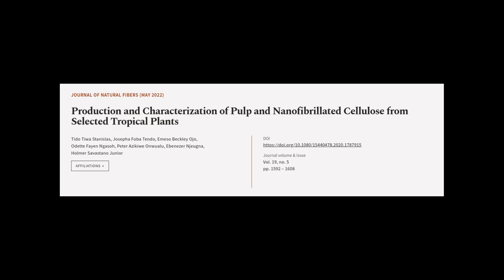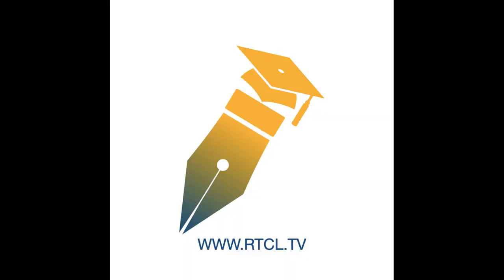Production and Characterization of Pulp and Nanofibrillated Cellulose from Selected T... | RTCL.TV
### Keywords ###

### Article Attribution ###
Title: Production and Characterization of Pulp and Nanofibrillated Cellulose from Selected Tropical Plants
Authors: Tido Tiwa Stanislas, Josepha Foba Tendo, Emeso Beckley Ojo, Odette Fayen Ngasoh, Peter Azikiwe Onwualu, Ebenezer Njeugna ,and Holmer Savastano Junior

### Video Timestamps ###
0:00:00 - Summary
0:01:22 - Title
0:01:29 - Tail
0:01:33 - End